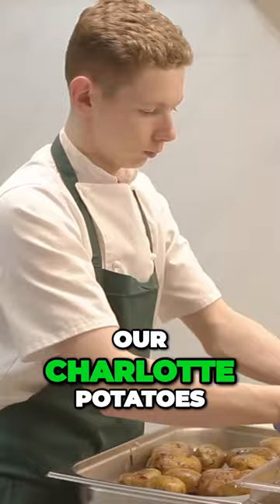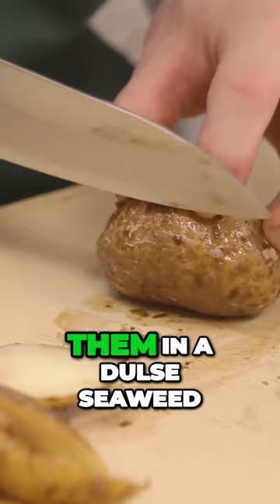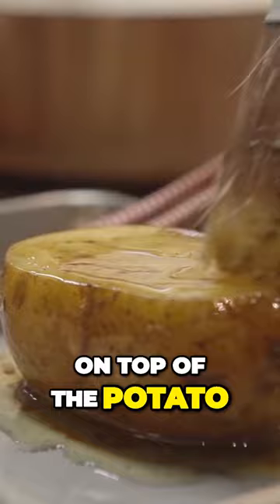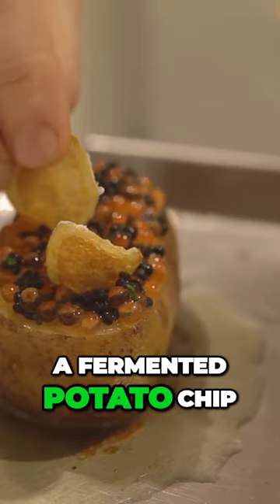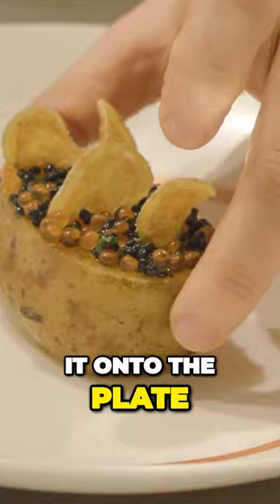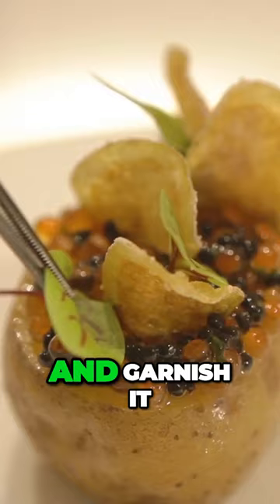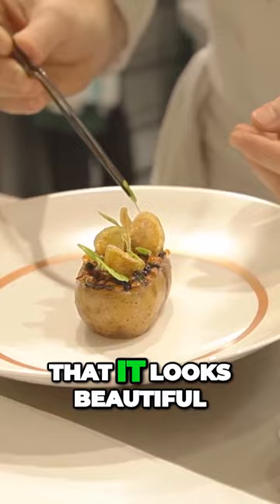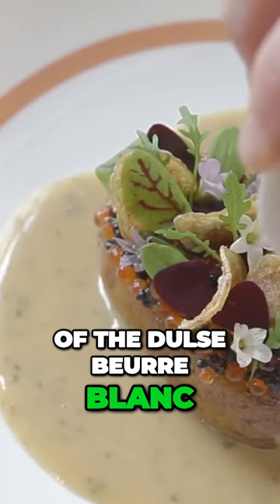Core by Clare Smyth's Jonny Bone creates seasonal potato recipe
Watch Core by Clare Smyth's Head Chef Jonny Bone create a seasonal potato recipe.

Jonny's Potato and Roe recipe features dulse beurre blanc and herring and trout roe